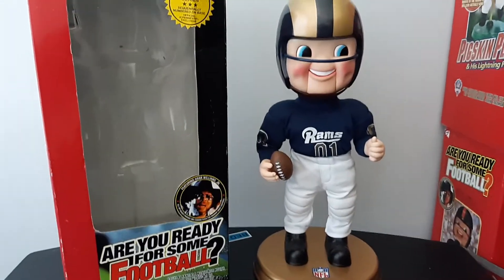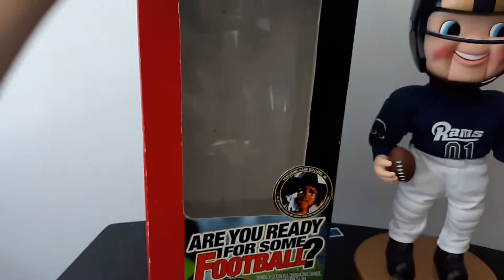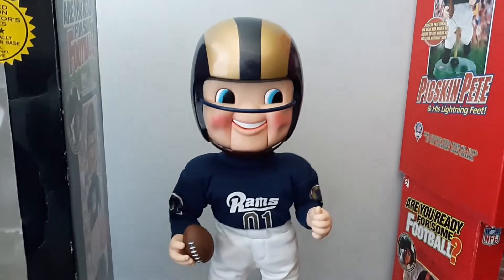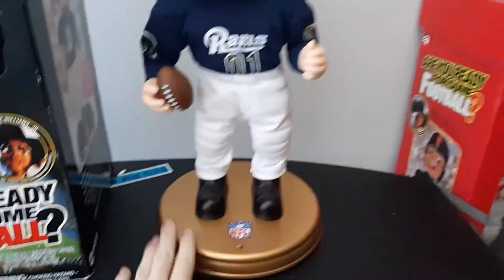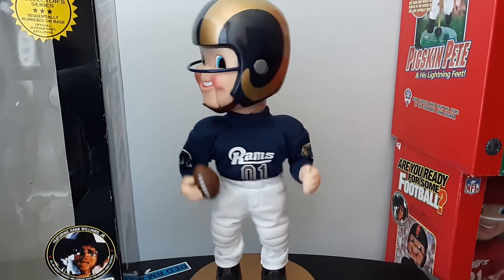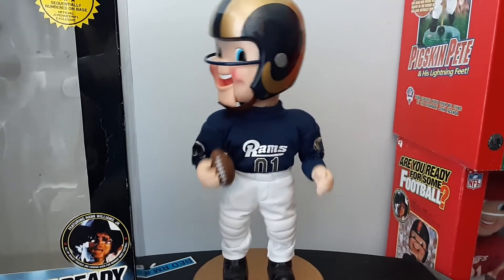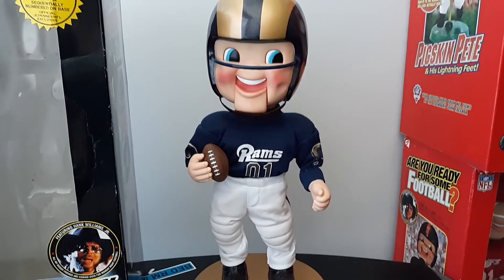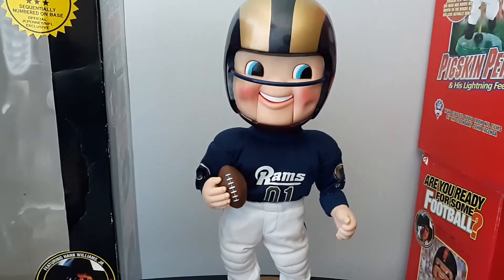Gemmy Rockin Randall: St. Louis Rams (2nd gen) Review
Just needed mouth repair really